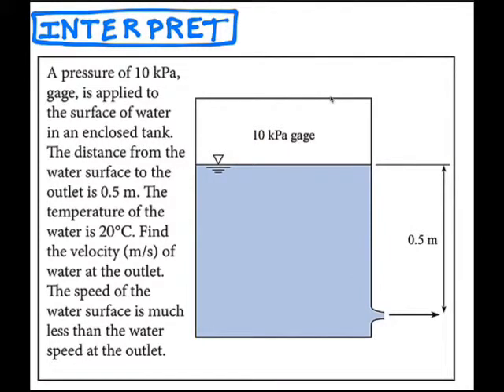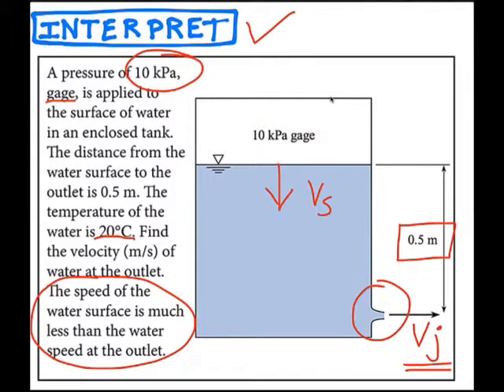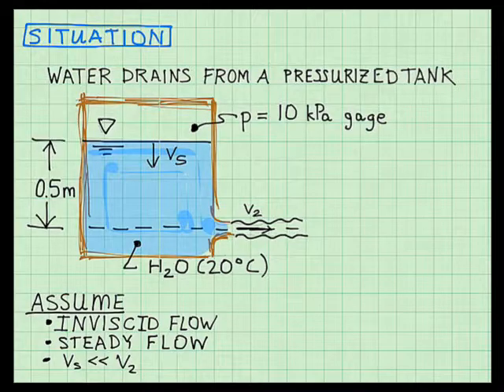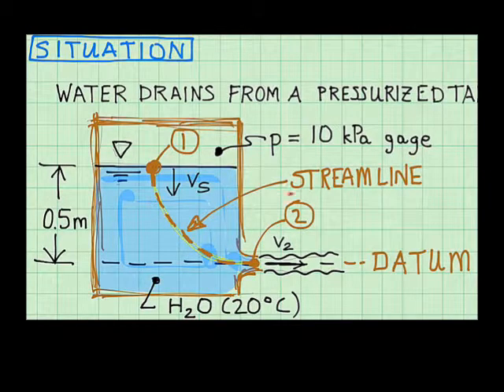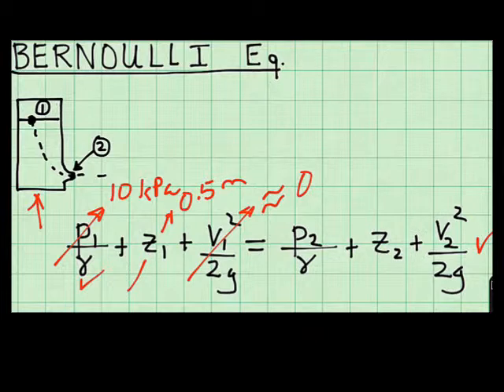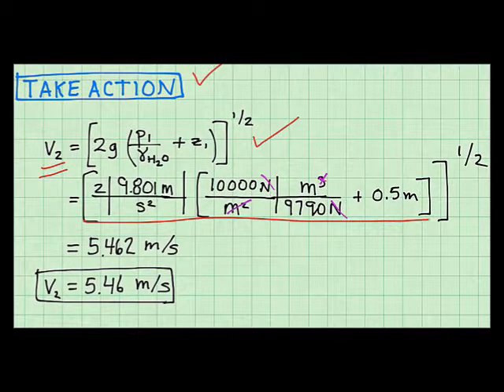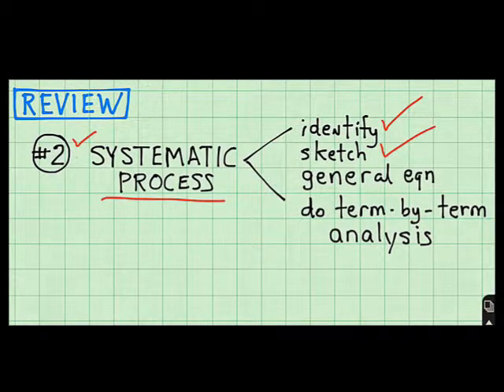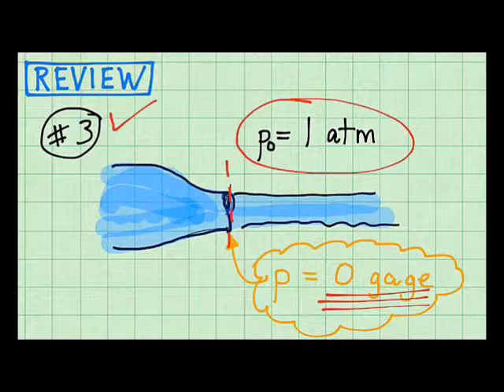4.50-video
An example